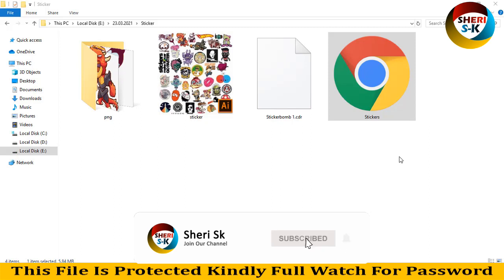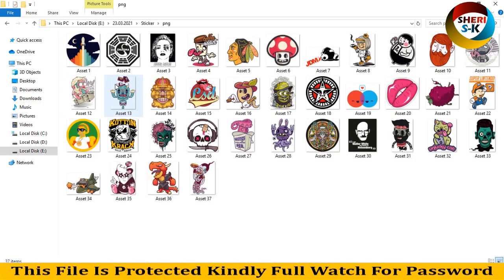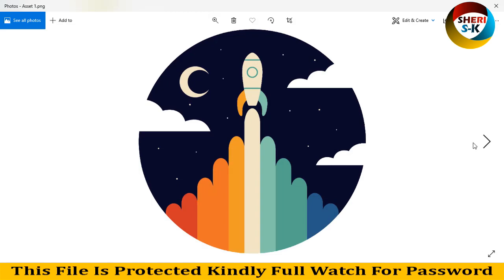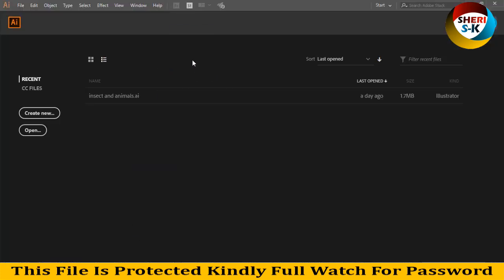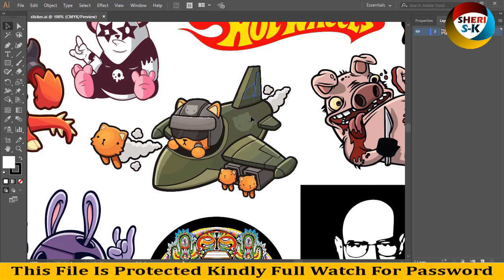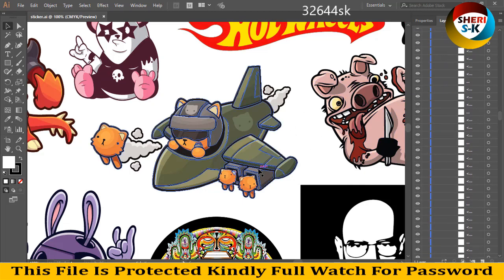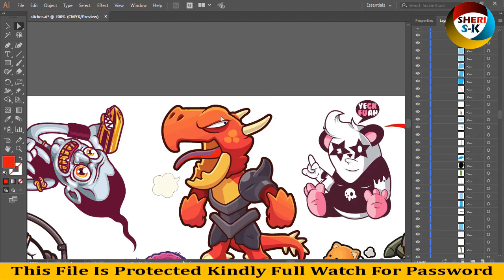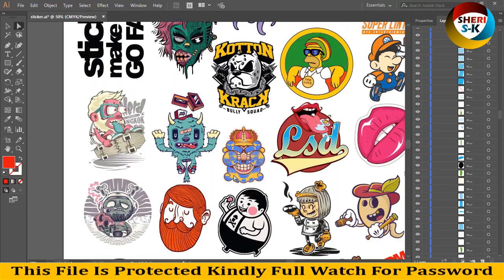Sticker Pack Download In CDR PNG AI SVG Files |English|Illustrator Tutorial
Photoshop Files Templates
Brochures Templates
Business Cards Templates
Tri-Fold Templates
T-Shirts Templates
Bi-Flod Templates
Frames Templates
Book Cover Templates
Infographic Templates
Wedding Album Cover Templates
Professional Stationery
Youtube Thumbnails Templates
Certificate Templates
Banners Templates
Stickers Templates
Logo Templates
Letterhead Templates
Flyers Templates
Poster Templates
Cv Resume Templates
Slideshow Templates
Promo Templates
Logo IntroTemplates

Sticker Pack Download In CDR PNG AI SVG Files

Sticker Pack Download In CDR,
Sticker Pack Download In PNG,
Sticker Pack Download In AI,
Sticker Pack Download In SVG,
Editable Sticker Pack In CDR SVG PNG AI Files,